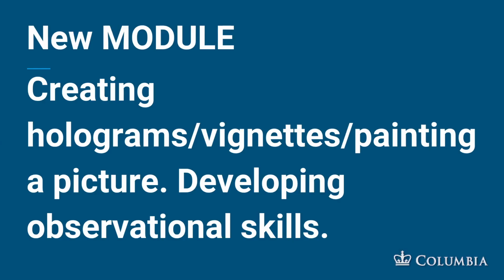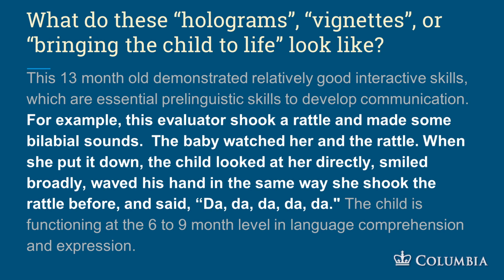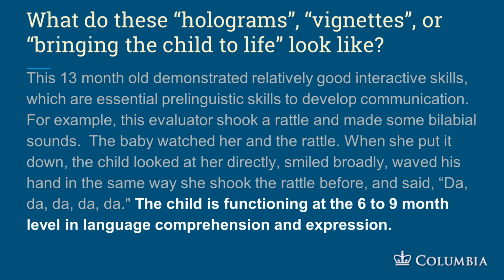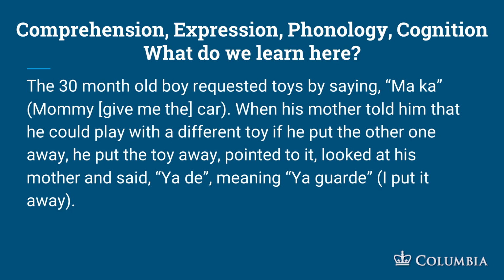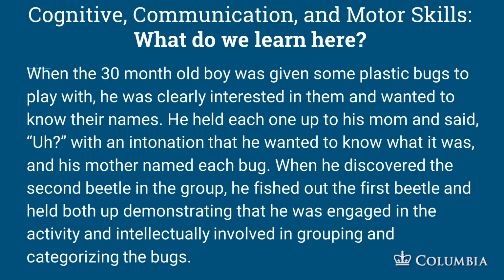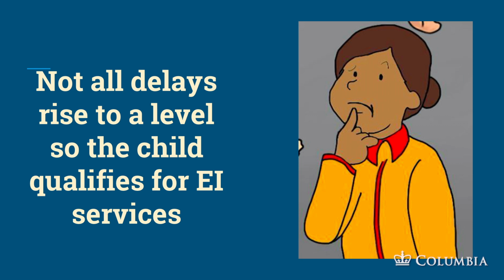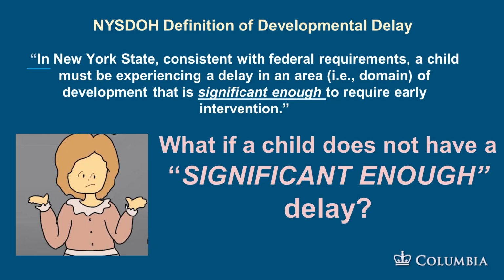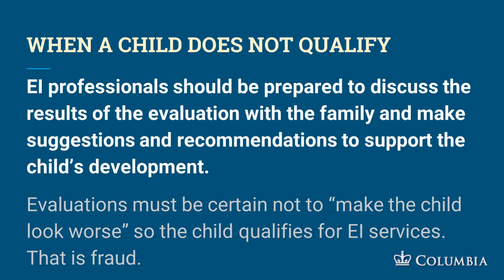NYCDOH Module 5: Developing Informed Clinical Opinion Through Observational Skills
Culturally and Linguistically Appropriate Evaluations:
What Every EI Evaluator in NYC Needs to Know

This is a module series based on a series of trainings given in March and April of 2016 for the NYC Department of Health and Mental Health Bureau of Early Intervention by Catherine J. Crowley, J.D., Ph.D., a professor of Practice at Teachers College, Columbia University. The purpose of the trainings was to provide information about the NYCDOH Bureau of Early Intervention's standards for culturally and linguistically appropriate evaluations to EIODs, agency coordinators, and evaluators in New York City.

In the fifth module of this series, Cate discusses characteristics of a quality Early Intervention evaluation. She explains that evaluators must include specific data learned during the assessment and make "vignettes" or "holograms" paint a picture of the child. Then, she guides us through cases of real children, demonstrating how to use informed clinical opinion to make rich observations about their communicative, cognitive, and motor functioning. Finally, Cate gives examples of what a "vignette" or "hologram" looks like in a written evaluation.